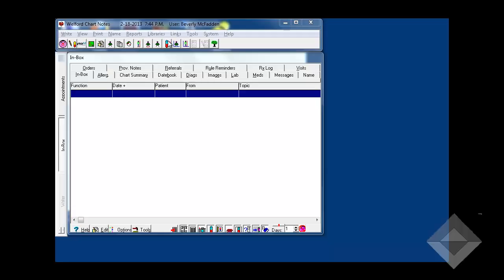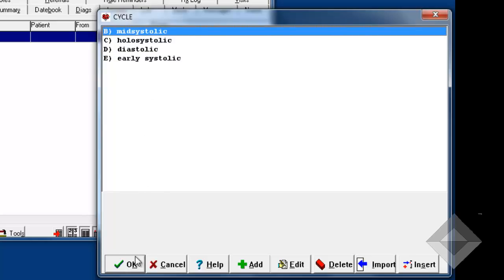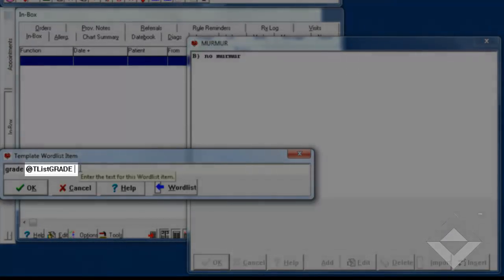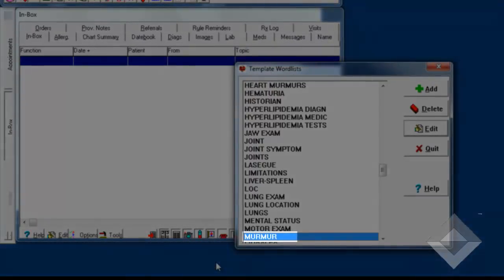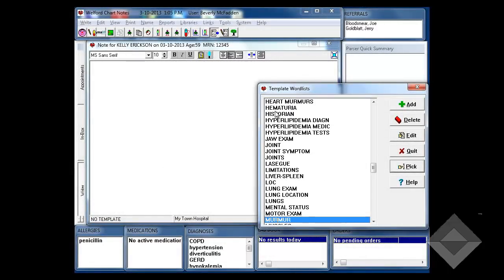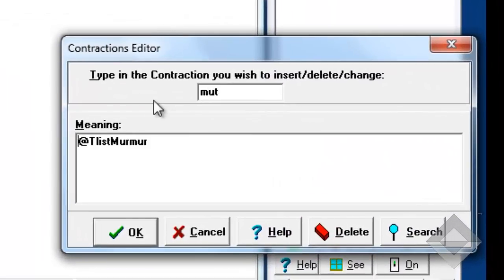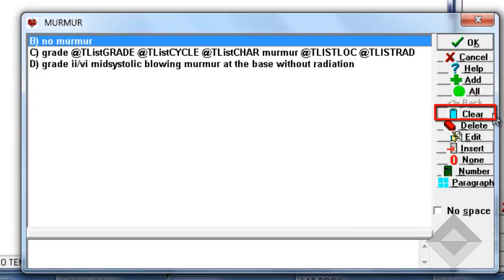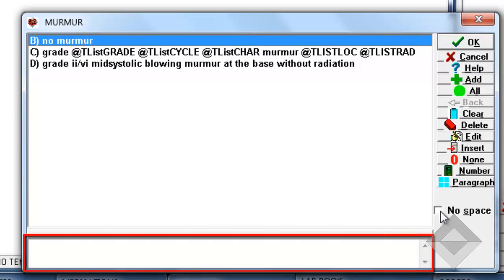Template Wordlists in Welford Chart Notes